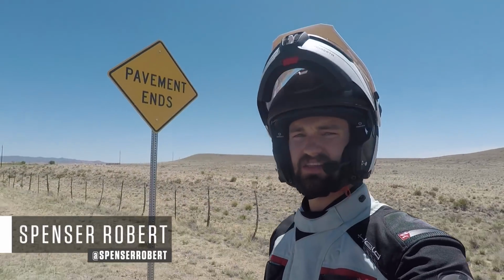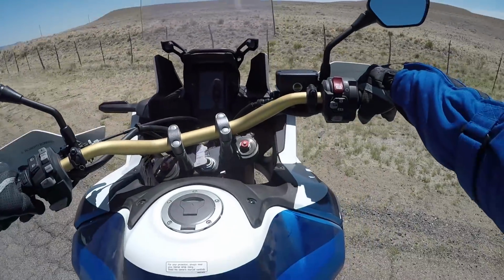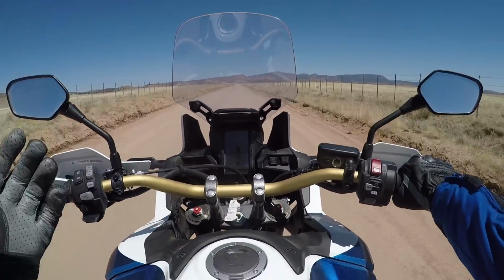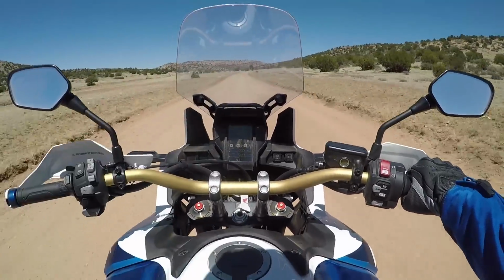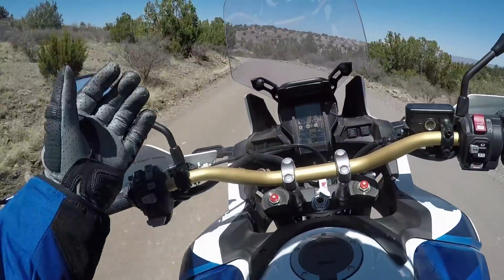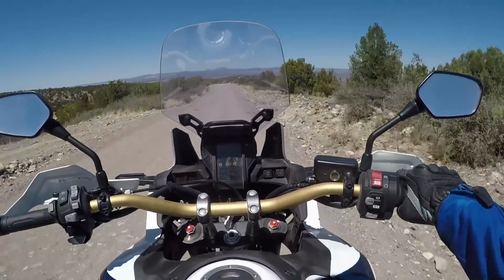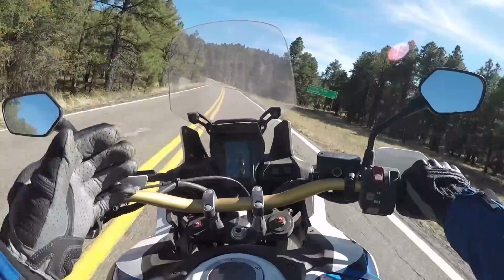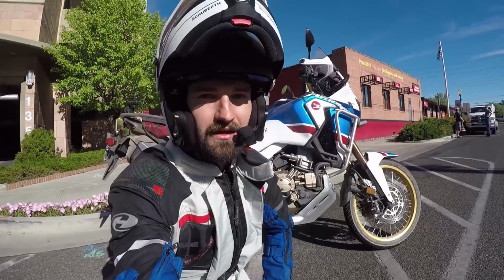2018 Honda Africa Twin Adventure Sports Review | First Ride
How does Honda’s new flagship ADV stack up against its base-model brother?

Old-time motorcyclists like to wax poetic about the days when you had one motorcycle to do everything. Whatever the machine, it was your dirt bike, your streetbike, your racebike, and your date bike. Walk into a dealership today, however, and you're presented with so many models with so many slight differences that understanding the purpose or need for each motorcycle can be quite challenging. Enter the 2018 Honda Africa Twin Adventure Sports: Not a replacement for the already dirt-capable Africa Twin, the Adventure Sports is being marketed by Honda as a premium trim level that encourages you to "go farther." But what does that mean when the base model is already pretty premium and already pretty capable of going far?

I rode this new Adventure Sports (a.k.a the CRF1000L2) machine at the domestic press launch in Prescott, Arizona, and I can confirm that it's a fantastic motorcycle. Regular readers will remember that we published a first-ride review of the bike from the European launch back in February, but we also wanted to ride the bike on our own turf to better understand the differences between the Adventure Sports and the standard Africa Twin. For whom are these bikes intended? And what actually separates them as far as options, pricing, and performance?

Standard Equipment On A 2018 Africa Twin vs. 2018 Adventure Sports
The confusing thing about the 2018 Adventure Sports is that it has been released almost simultaneously with an updated base-model 2018 Africa Twin. That base model, due to hit dealers shortly after the Adventure Sports, will come standard with the following equipment:

New instrument panel
Throttle by wire
Three riding modes (Tour, Urban, Gravel)
Minor intake and exhaust changes
Lighter balancer shafts
Lithium-ion battery
Seven levels of HSTC (traction control)
Wider footpegs with steel brackets
Redesigned passenger pegs
Redesigned LED turn signals

That’s quite a list of upgrades. Before Honda educated me, however, I thought a lot of those changes were exclusive to the Adventure Sports model. So where does that leave the Adventure Sports, which is due to be released later this month? Well it gets everything listed above in addition to the following:

Fuel capacity increased to 6.37 gallons (extra 1.4 gallons)
Fork travel increased to 8.9 inches (extra 0.9 inch)
Shock travel increased to 9.4 inches (extra 0.8 inch)
Ground clearance increased to 10.6 inches (extra 0.8 inch)
Seat height increased to 35.4 inches (extra 1.2 inches)
Redesigned flat seat
Handlebar height increased (extra 1.3 inches)
New windscreen (80mm taller)
Larger skid plate
Standard crash bars
Redesigned steel luggage rack
Standard heated grips
Standard 12-volt accessory socket
Rear storage pocket
30th anniversary paint scheme

What's The Price Difference?
You get more on the Adventure Sports. No surprise. But do you get more for your money? The Adventure Sports package will cost $1,500 extra, whether it’s on the DCT or manual model. But Honda is adjusting prices for all Africa Twin models for 2018, so this is how it all stacks up:

CRF1000L Africa Twin Manual: $13,499
CRF1000L Africa Twin DCT: $14,199
CRF1000L2 Africa Twin Adventure Sports Manual: $14,999
CRF1000L2 Africa Twin Adventure Sports DCT: $15,699

Riding Gear:
SCHUBERTH – E1 in the Radiant White graphic
Jacket: Held Carese II in the Blue/Grey
Pants: Held Torno II in Black
Gloves: Held Airstream II

SPECS:

PRICE: $14,999 (manual); $15,699 (DCT)
ENGINE: 998cc, liquid-cooled parallel twin
TRANSMISSION/FINAL DRIVE: 6-speed/chain
CLAIMED HORSEPOWER: 94 @ 7500 rpm
CLAIMED TORQUE: 73 lb.–ft. @ 6000 rpm
FRAME: Steel semi-double cradle
FRONT SUSPENSION: Showa 45mm fork adjustable for spring preload, compression, and rebound damping; 8.8-in. travel
REAR SUSPENSION: Single shocks, adjustable for spring preload, plus compression and rebound damping; 9.4-in. travel
FRONT BRAKE: Two dual-piston Nissin calipers w/ 310mm discs; ABS
REAR BRAKE: Single-piston caliper, 256mm disc w/ ABS
RAKE/TRAIL: 27.5°/4.4 in.
WHEELBASE: 62.2 in.
SEAT HEIGHT: 35.4/36.2 in.
FUEL CAPACITY: 6.4 gal.
CLAIMED WEIGHT: 533 lb. (556 lb. DCT)
AVAILABLE: June 2018